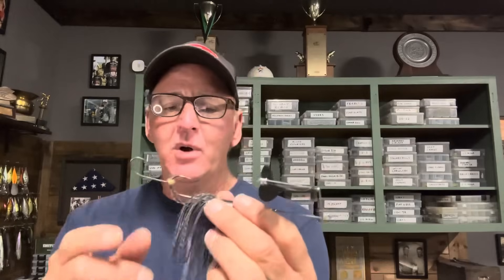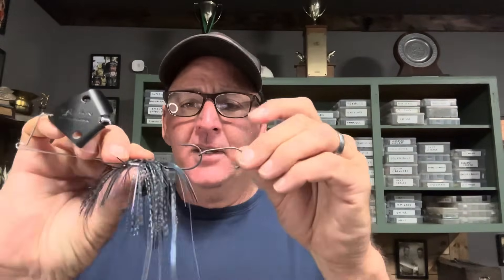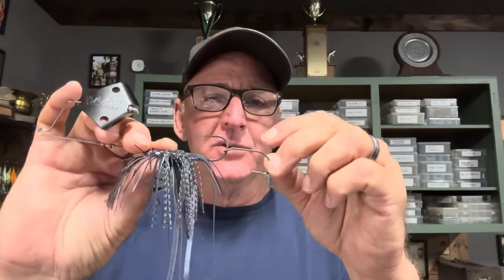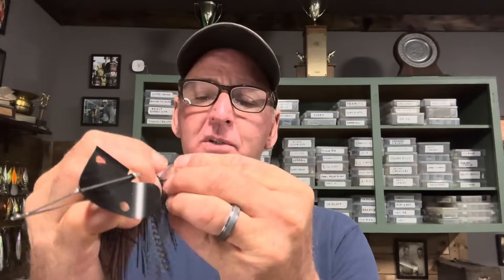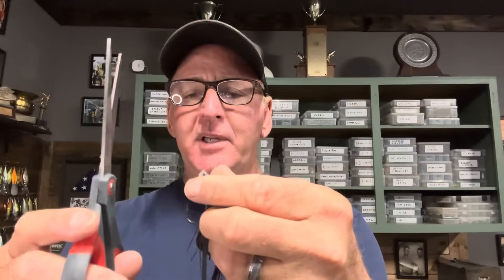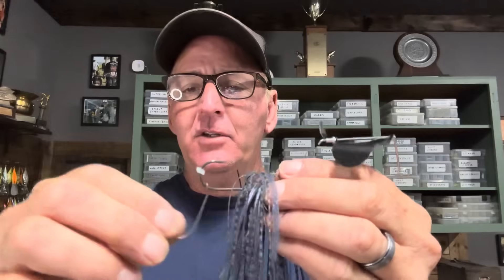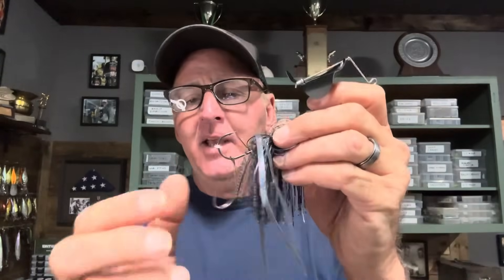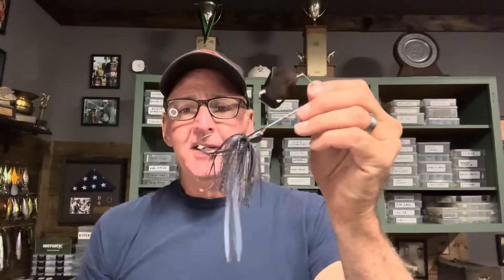This Waterjug WILL Help You Catch More And Bigger Bass…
Randy shows everybody has famous water jug hack…catchandrelease

Look an all the water lesson with me, but I’m going to my Facebook page Randy Blaukat, professional, angler and shoot me a private message